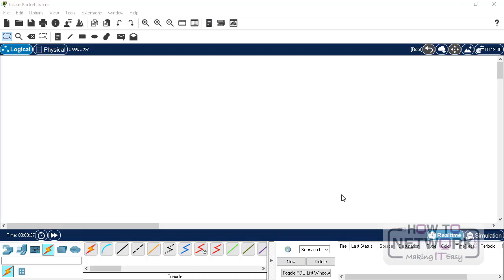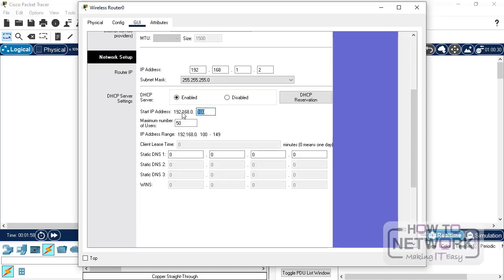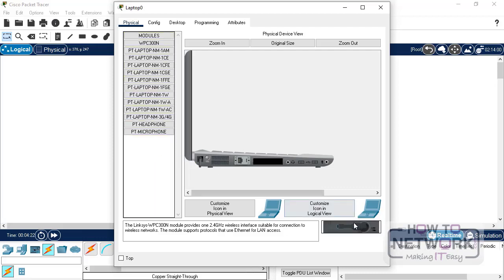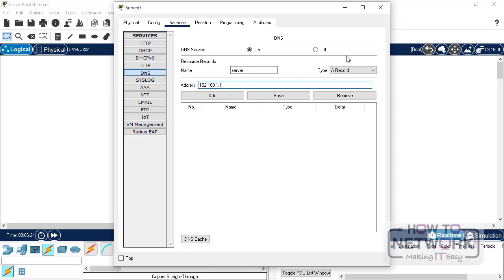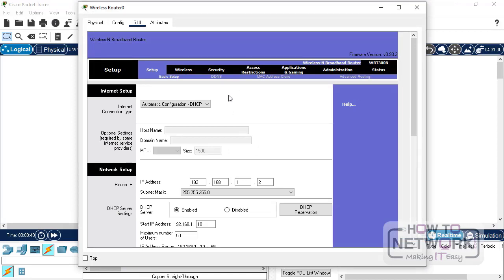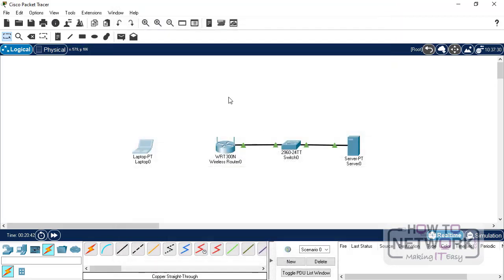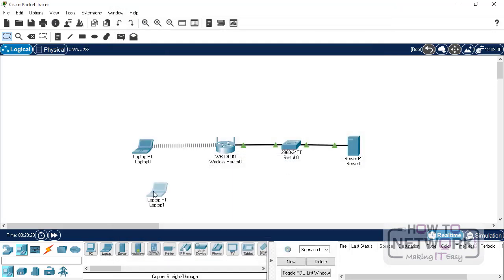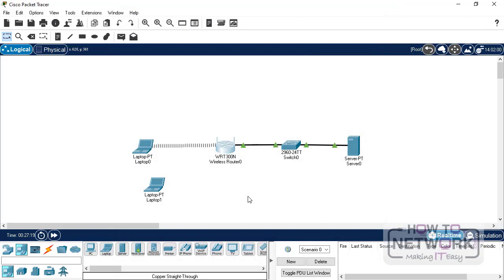Wi-Fi Follow-Along Super Lab - WCNA (DHCP, Security, Access Points, MAC Filtering)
Use the free tool Cisco Packet Tracer to complete this lab. It's from our Certified Wireless Network Administrator (CWNA) course.

101 Labs - Certified Ethical Hacker

101 Labs - CompTIA Security+

101 Labs - CompTIA PenTest+

101 Labs - Cisco CCNA

101 Labs - Cisco CCNP

101 Labs - Linux LPIC1

101 Labs - CompTIA Linux+

101 Labs - Python

101 Labs - Wireshark WCNA

101 Labs - CompTIA Network+

101 Labs - CompTIA A+

101 Labs - IP Subnetting

101 Labs - Cisco CCNP